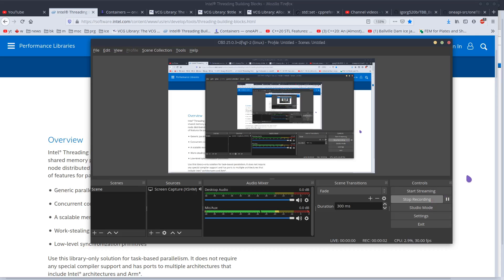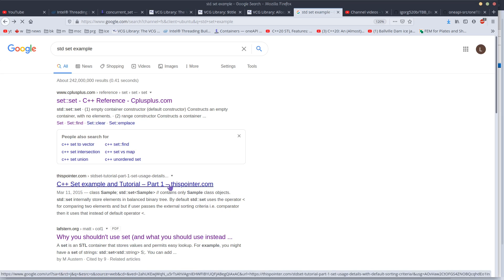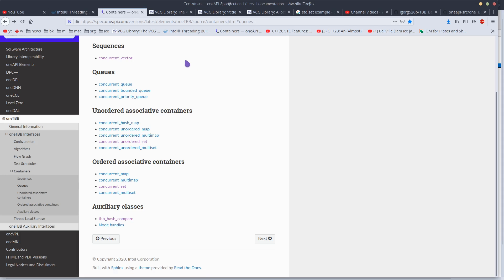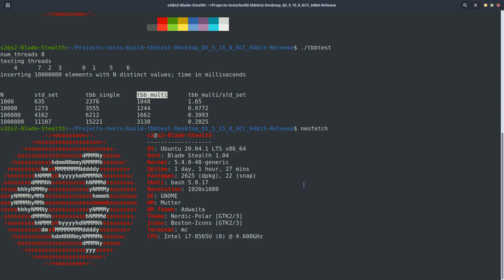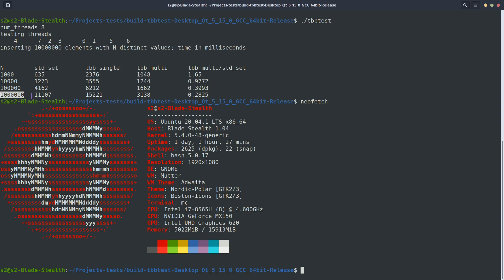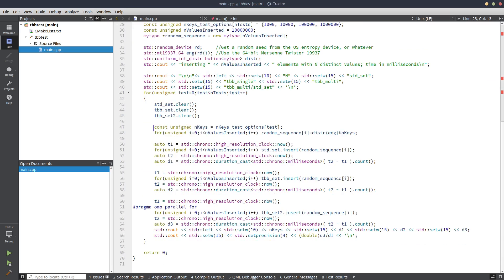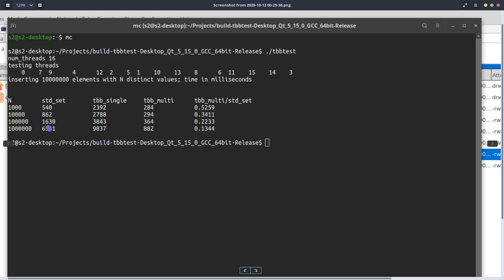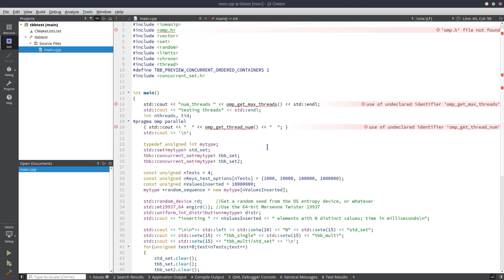std::set vs tbb:concurrent_set - which is faster?!! Looking at Intel Threading Building Blocks.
Benchmarking the multi-core version of the set container in C++
Intel Threading Building Blocks